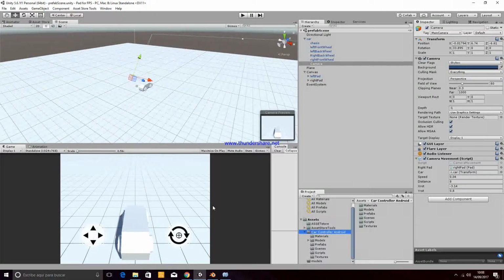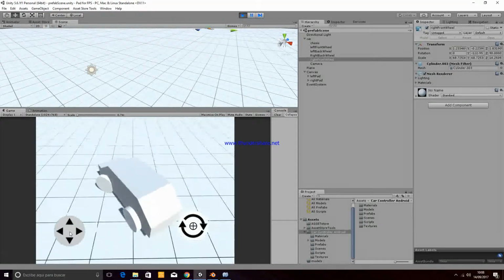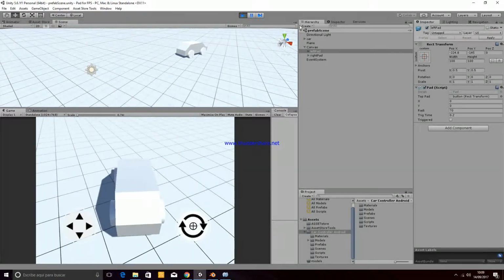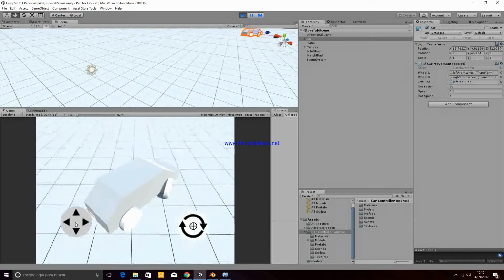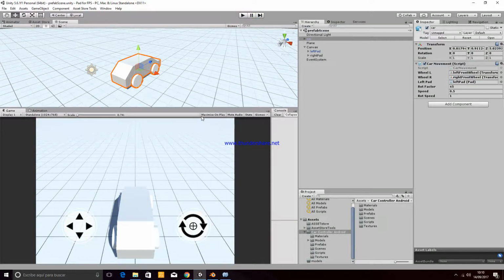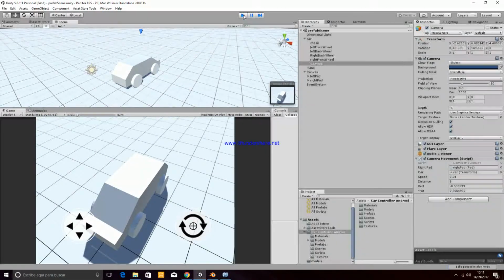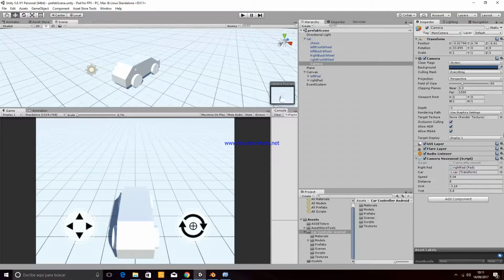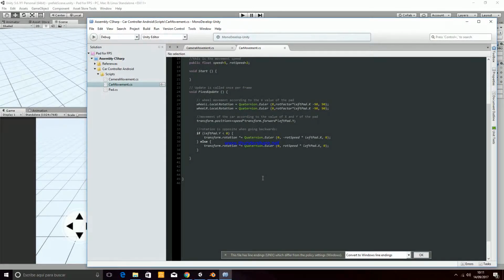Car Controller Android Unity3D asset store